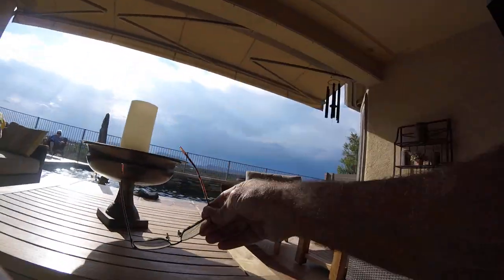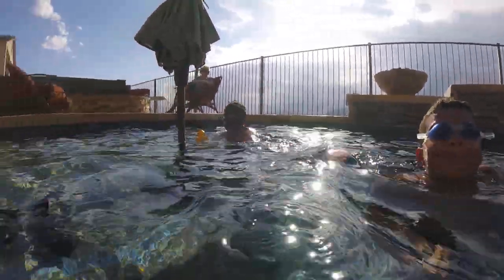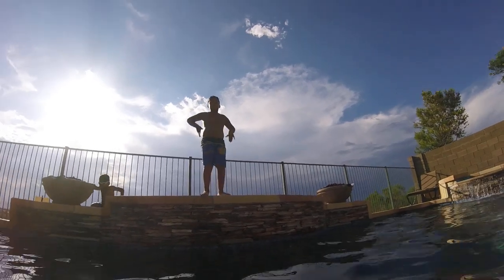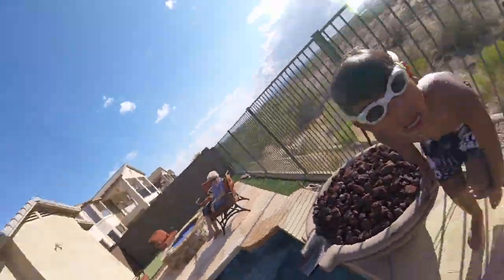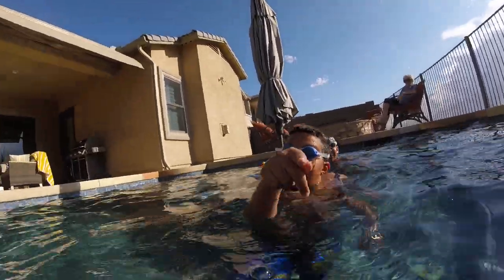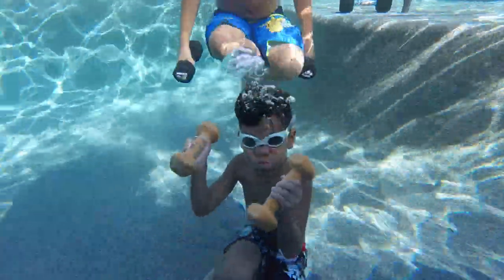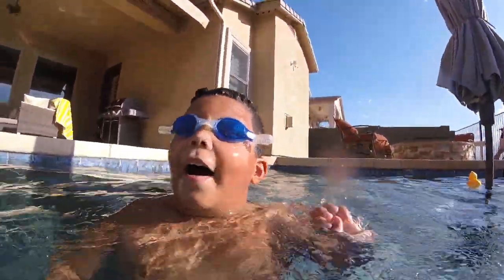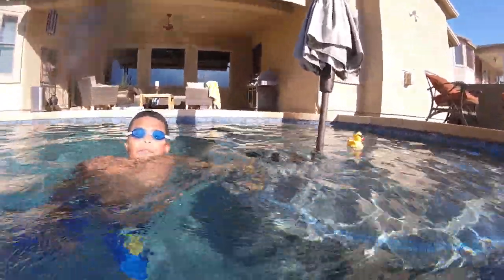Go pro pool8:25:18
more go pro